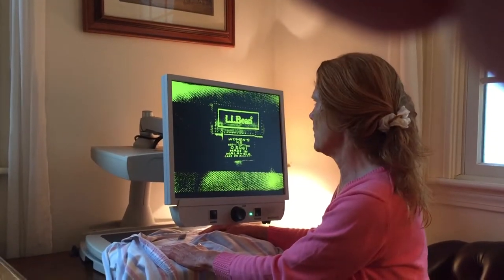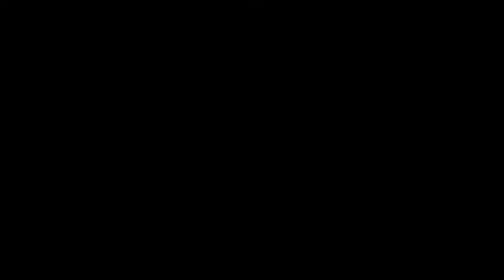Taking Care of YOU with Mrs. Magoo - Episode 6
In this episode, Mrs. Magoo talks about CC TV's, how to take care of our aging skin with local expert Margaret, how to make organic deodorant, and more!